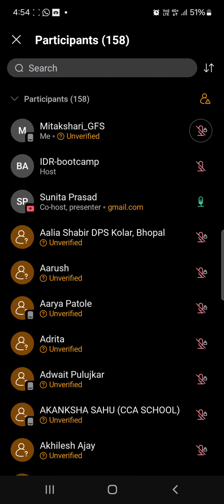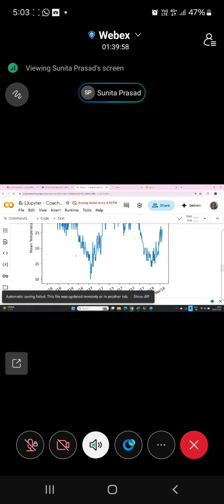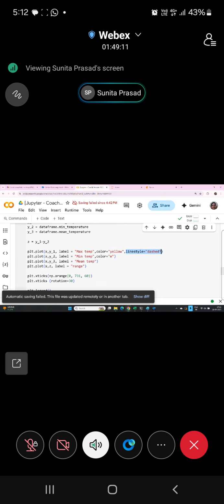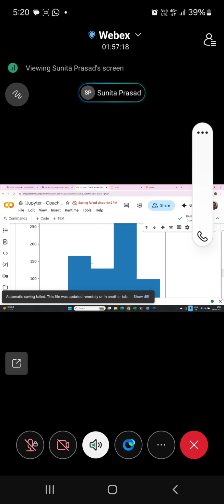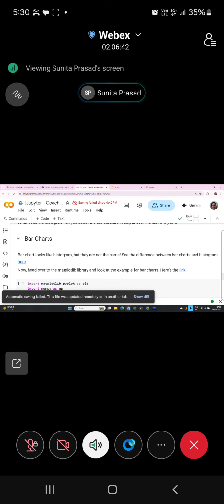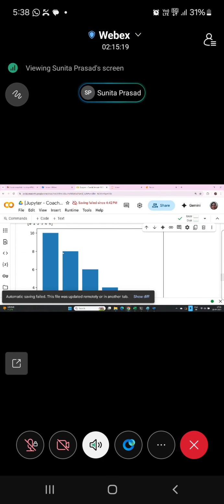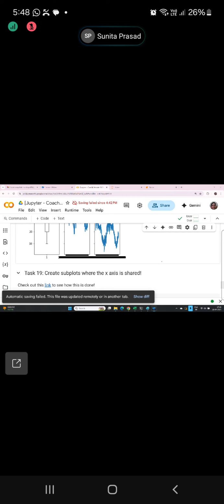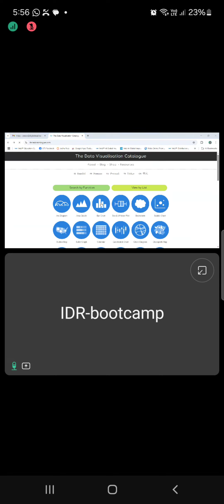Basics of python-5